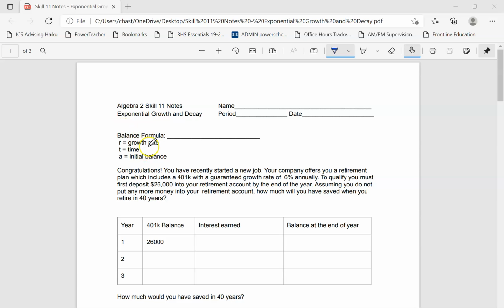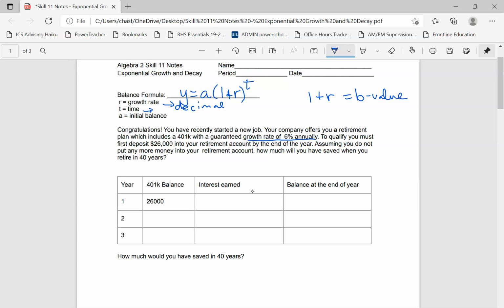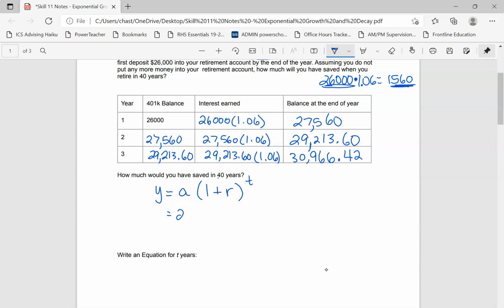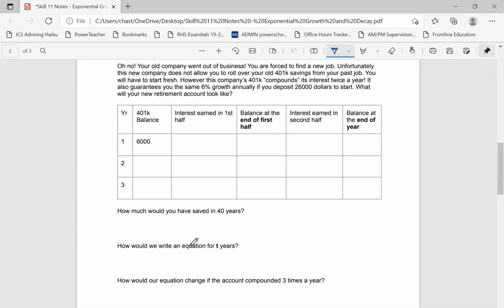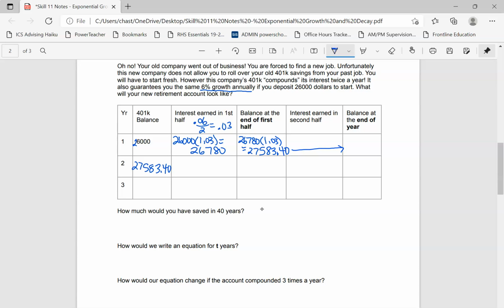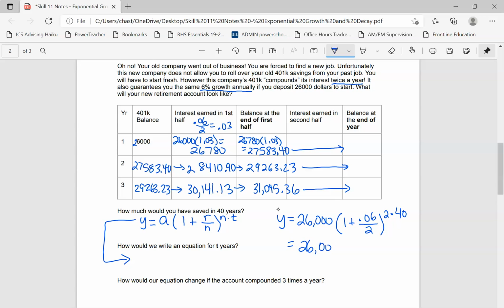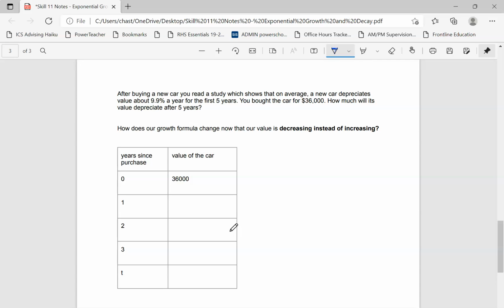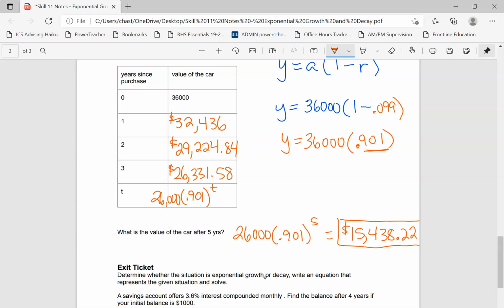skill 11 exp growth decay